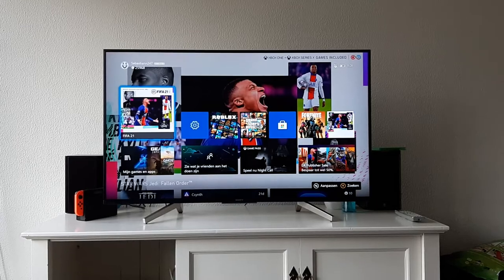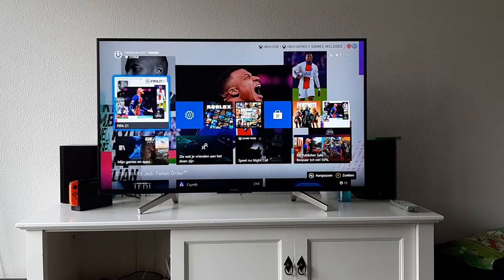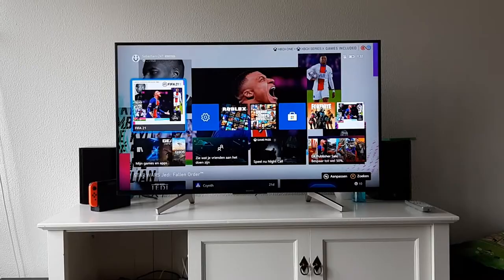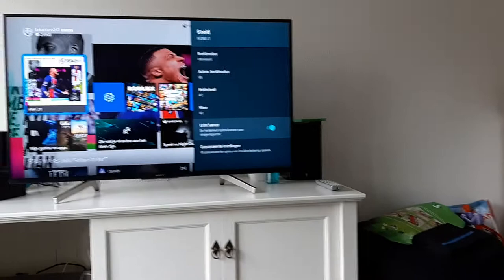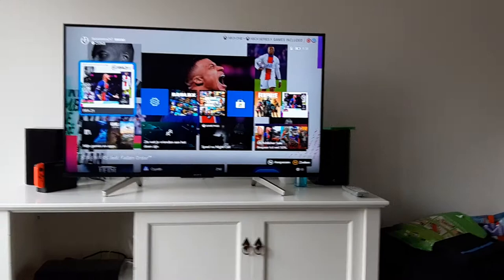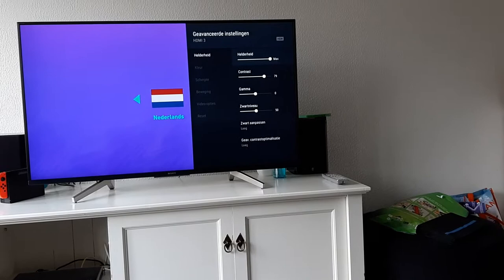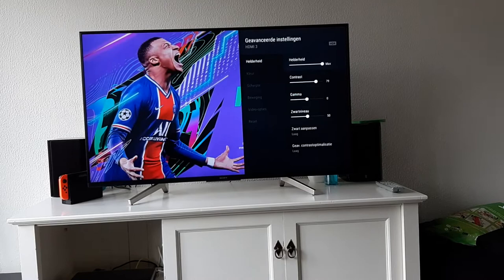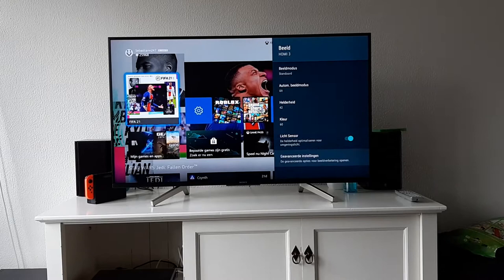Sony Bravia Dark washed out HDR problem Solved. (Greyish and dim hdr display FIX) XF85